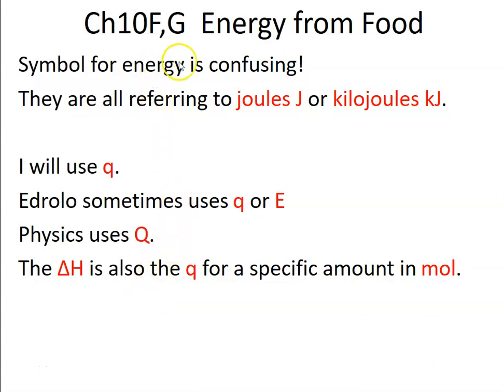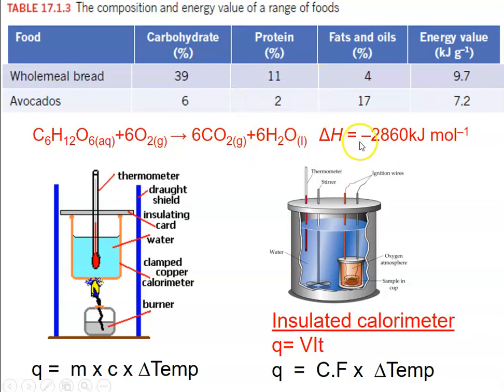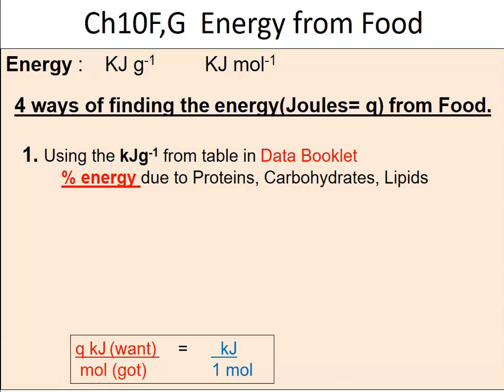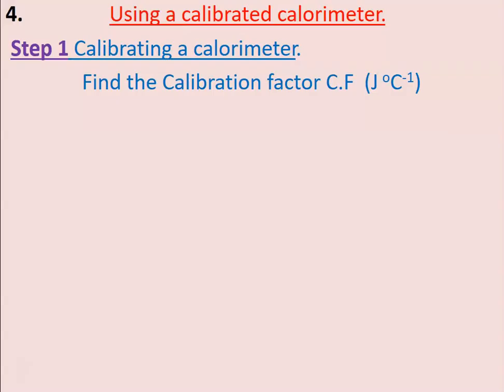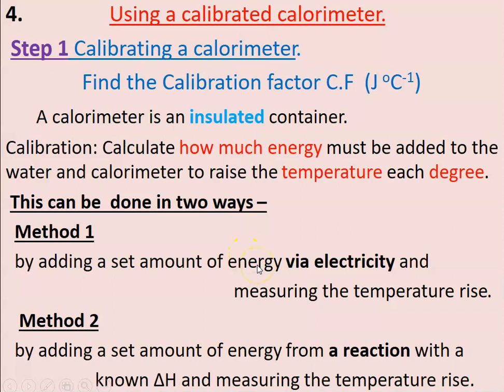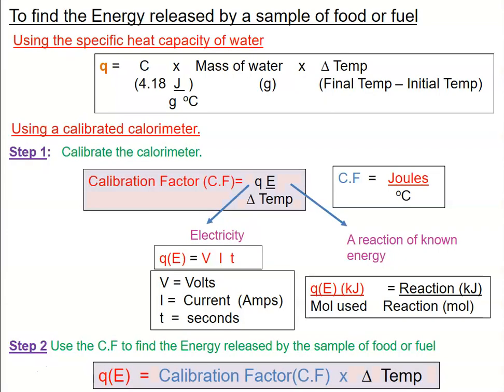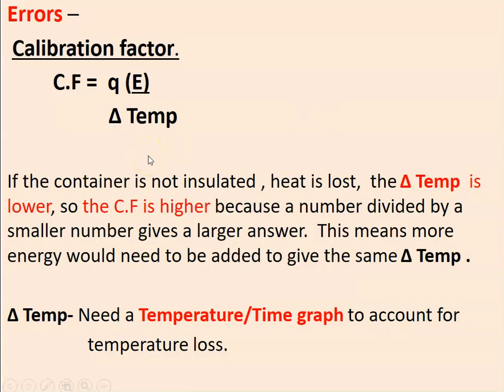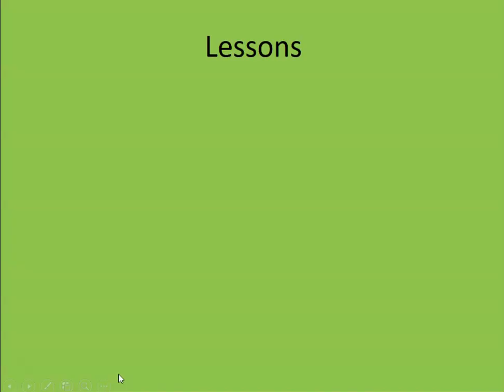Introduction to 4 ways to calculate energy Slide 2 13